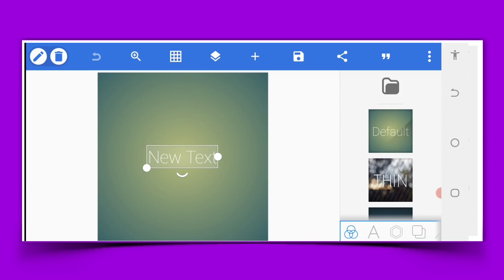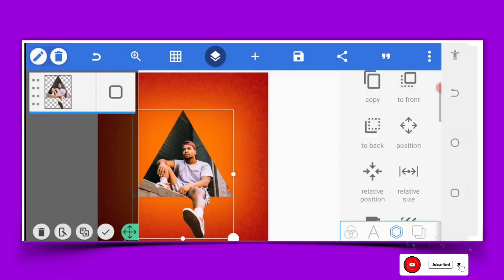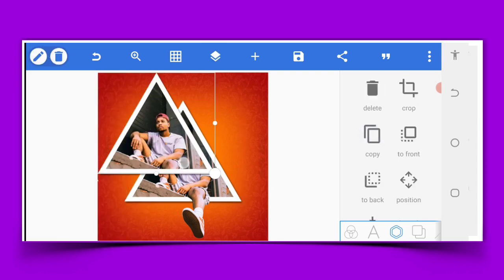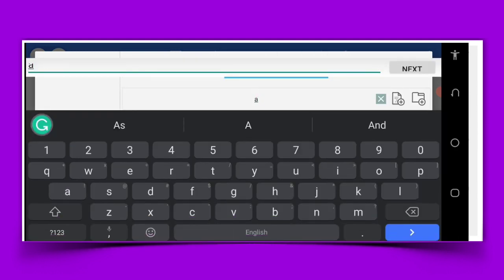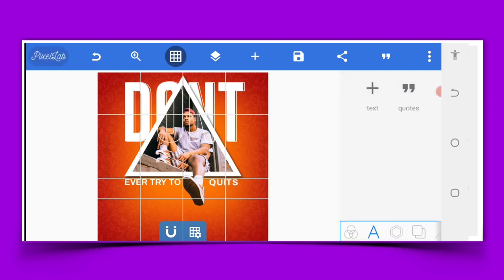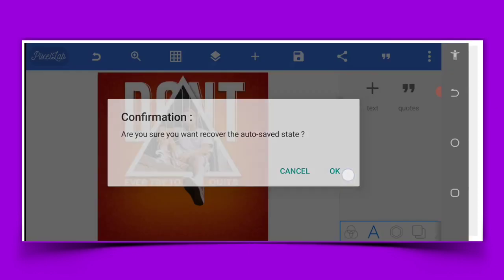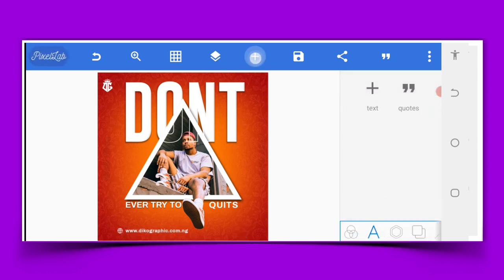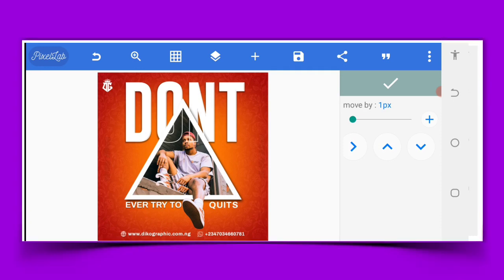Triangle Pop Out Effect in PixelLab - Poster Design | Photo Manipulation | PixelLab Tutorial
Welcome to Diko Graphics Design Channel, The channel that brings you free resources about Smartphone Productivity.

This video is on how to manipulate images into a required laptop.

Basically this video will teach you the basic perspective  techniques and eraser in Pixellab.

As usual, practice as you watch, and if you are new to this channel and haven't subscribed, please hit the subscribe notifications when we put out any cool video like this one.

Stay blessed

5. How to create food flyer in Pixellab